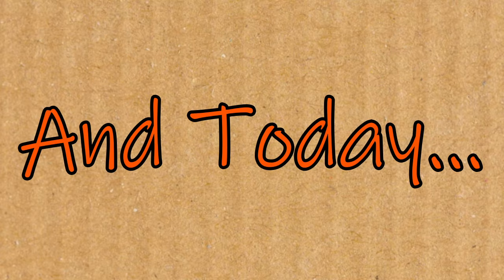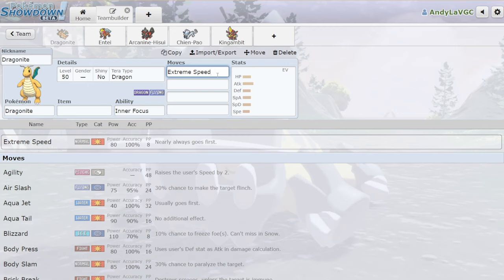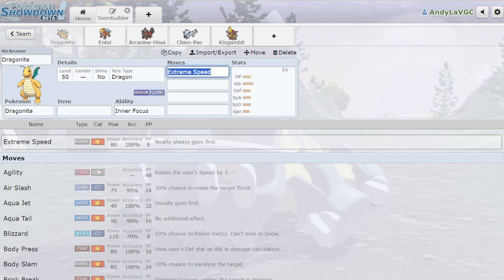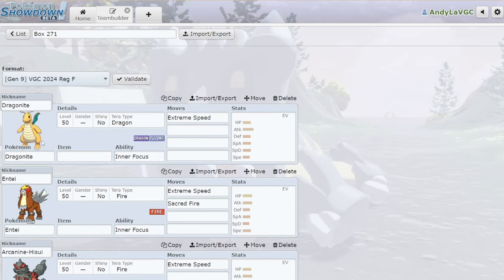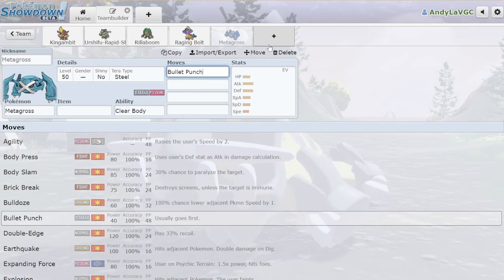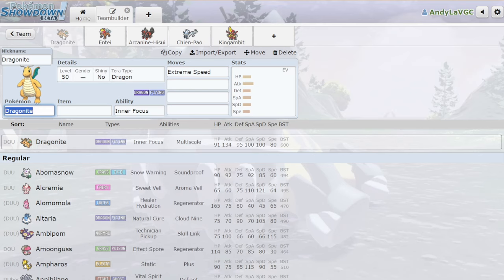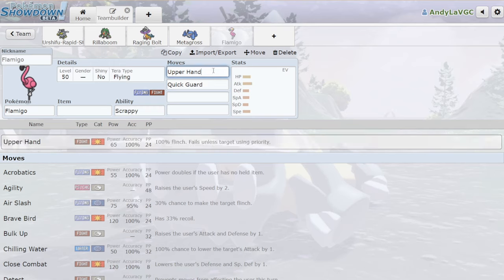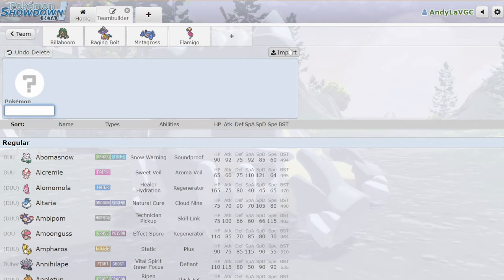Priority Moves are SCARY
I think they might've made priority moves too good this gen guys...